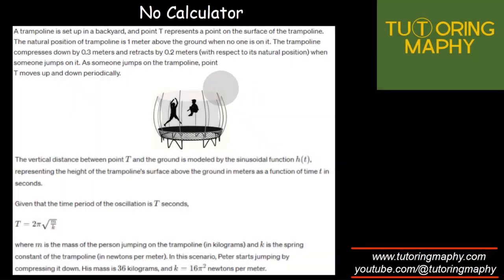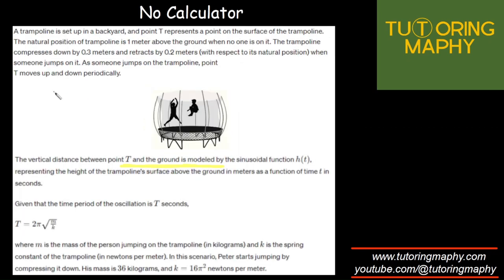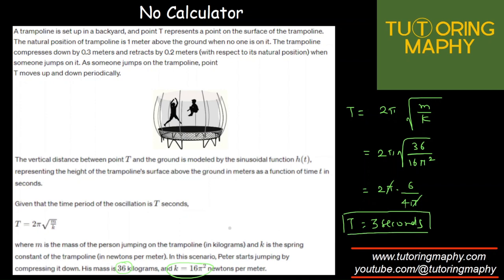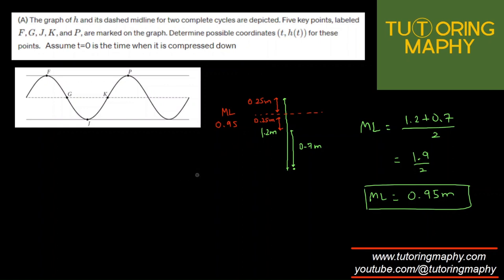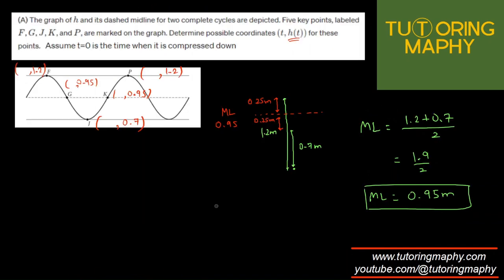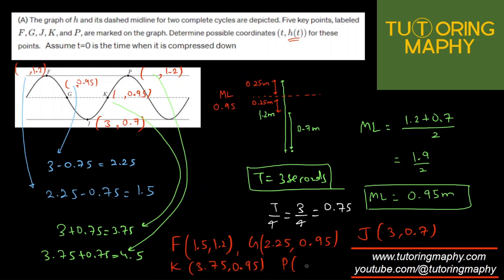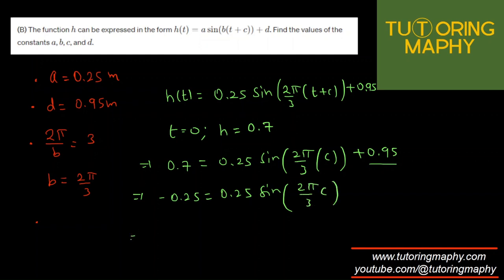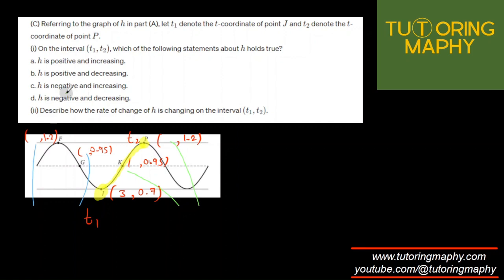AP Precalculus FRQ #3 Modeling of a periodic context. A trampoline is setup in the backyard and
Get free AP Precalculus worksheets with Video solutions AP Precalculus FRQ #3 Modeling of a periodic context.
 A trampoline is setup in the backyard and point T represents a point on the surface of the trampoline.

How to model periodic function
How to graph sinusoidal function
AP Precalculus type 3 FRQ
AP Precalculus FRQ#3
AP Precalculus FRQ
AP Precalculus FRQ Practice questions
Rate of change is increasing or decreasing

Math tutor
Physics tutor